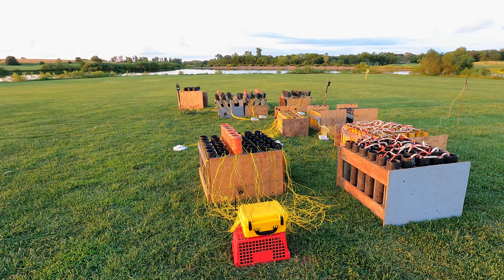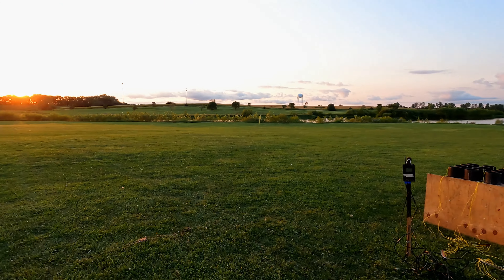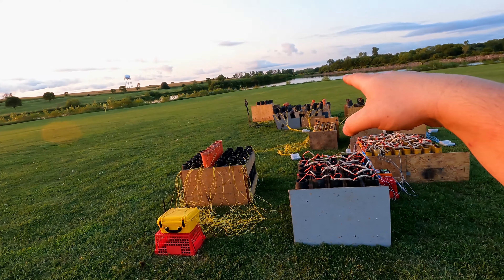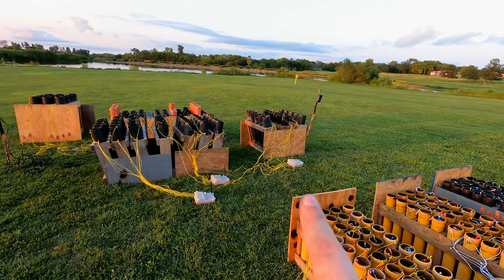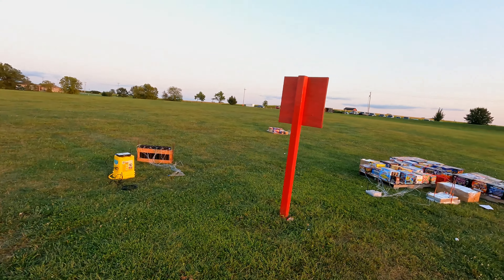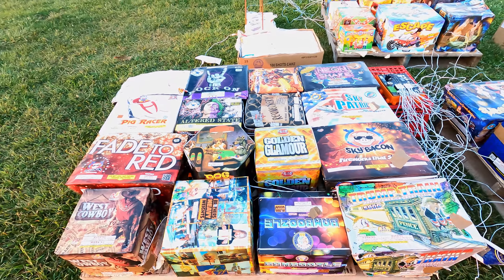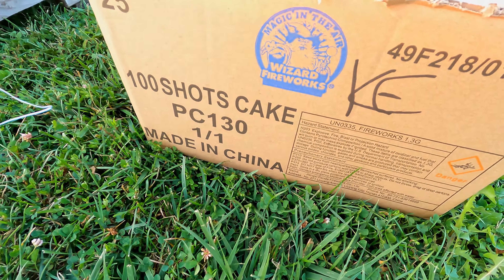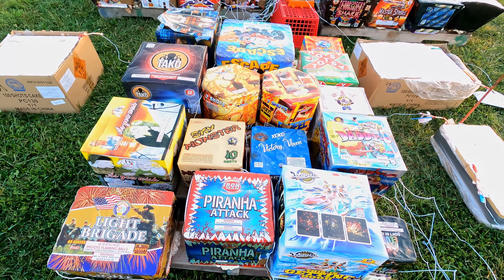2021 YMCA Fundraiser Fireworks Display Setup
What's up Pyro's, today we take a look at the setup of the 2021 YMCA Fundraiser fireworks display held at the Hidden Valley Golf Course in Lawson Missouri. This was all setup with fellow KCAP members in about 8 hours in the field. The product for this display was either donated or paid for by KCAP members so we could put on this firework display to end off a night of fundraising for the YMCA in Lawson Missouri.

If you would like to join KCAP (Kansas City Area Pyrotechnicians) check us out on our
As we do many club firework displays and group buys throughout the year.

Check out the Cannon Blast XL, the Musket Shot, the Scurvy Dog, and the Redbeard’s Rocket Launchpad at Redbeard’s Fireworks Showcase